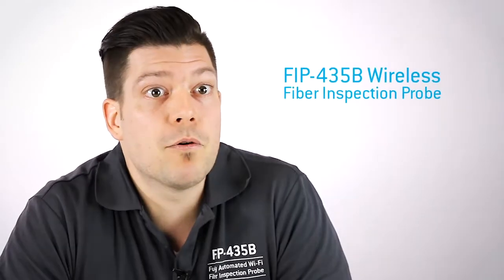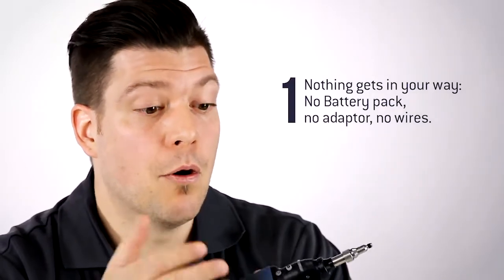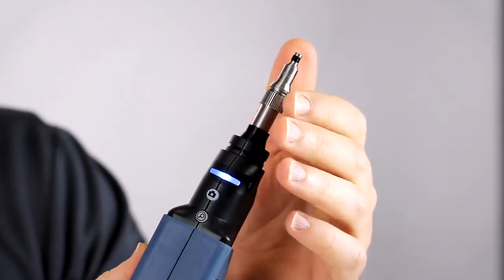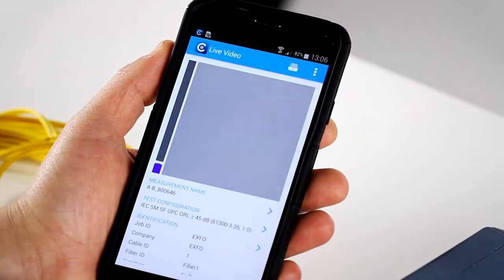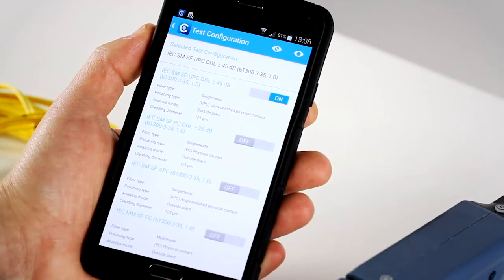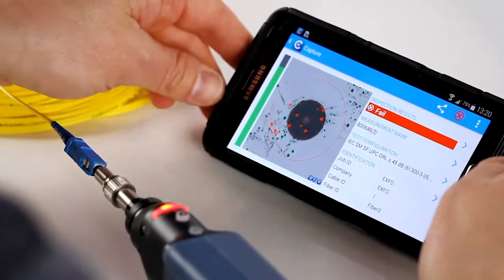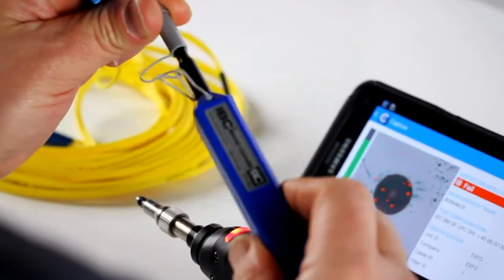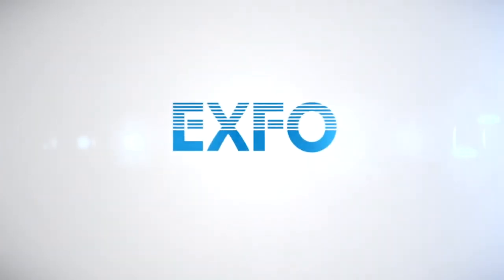EXFO FIP-435B Wireless Fiber Inspection Probe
The EXFO FIP-435B, available from Specialized Products Company, is a fully automated fiber inspection probe with WiFi connectivity, Pass/Fail LED indicator, automated focus, triple magnification, auto center, connector end-face analysis, plus MPO/MTP analysis with picture-in-picture visualization. It is easily used with one hand for testing fiber connections in FTTA, FTTx, hybrid networks, DAS & other applications.